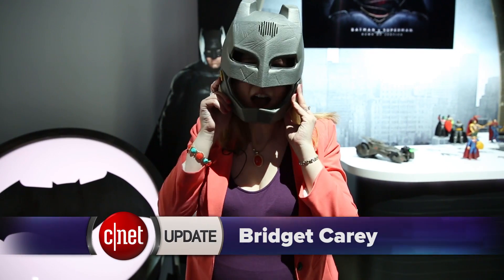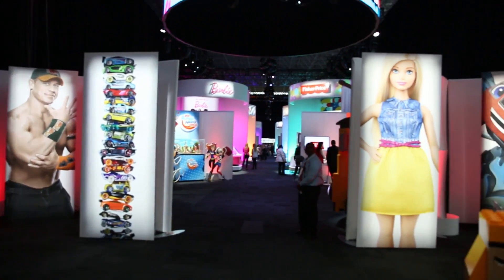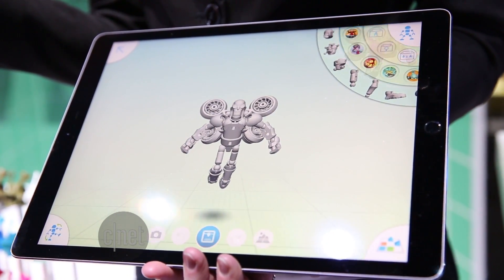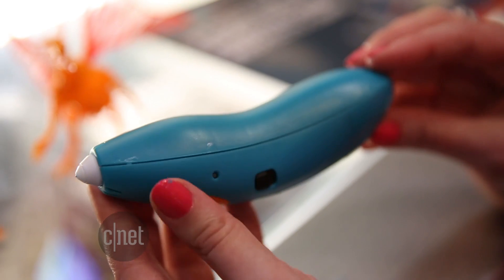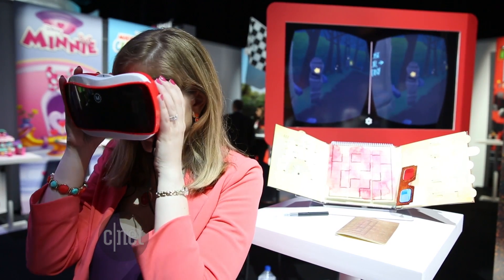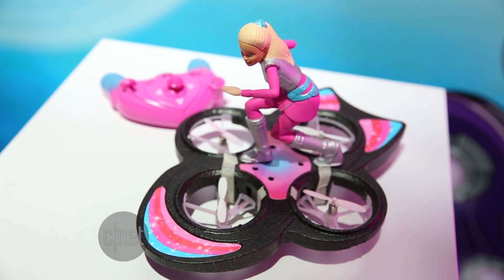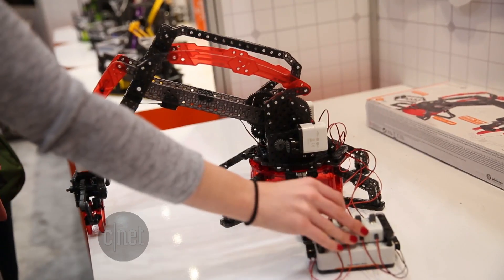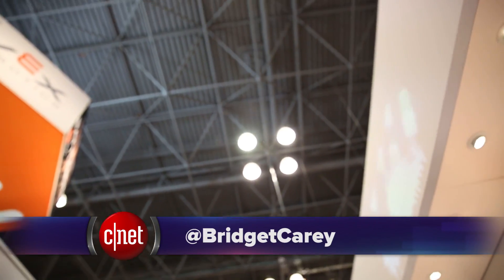Kids can easily make their own toys with 3D printing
This year's must-have toy: a machine to make your own toy. Mattel's ThingMaker is a kid-safe 3D printer, and the 3Doodler Start Pen won't burn your skin. Bridget Carey checks out the high-tech side of the New York Toy Fair, and this year even Barbie has her own drone.